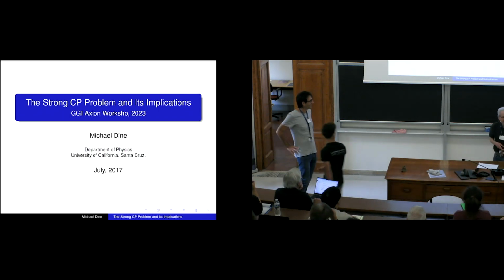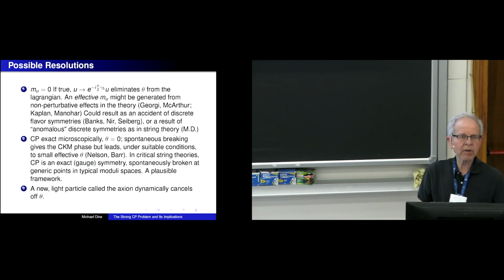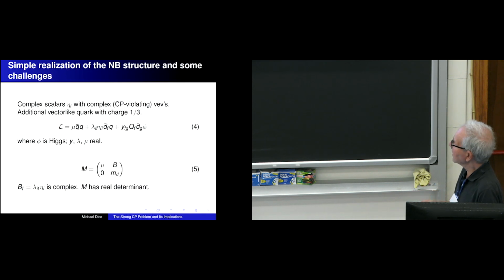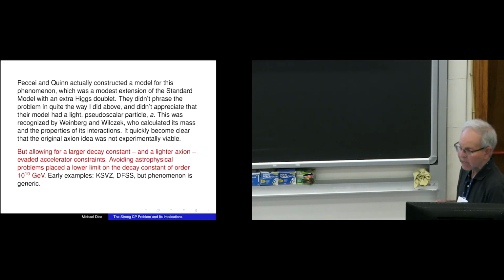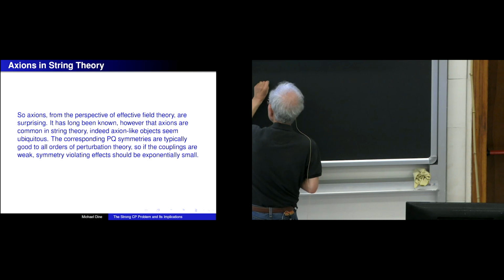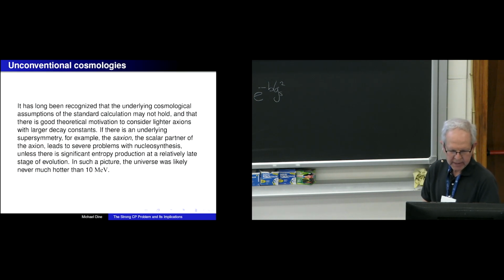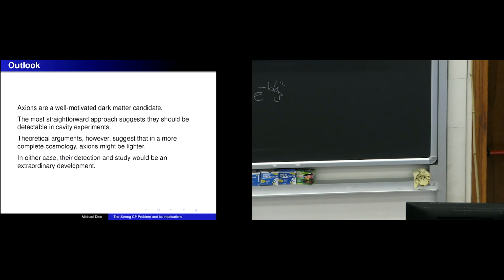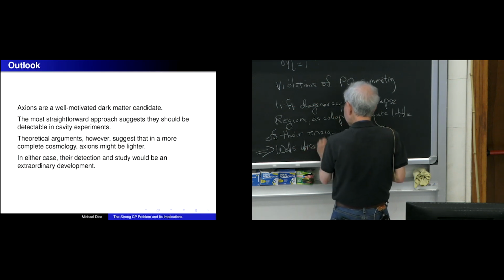Michael Dine: "Overview on axions: open problems and future directions"